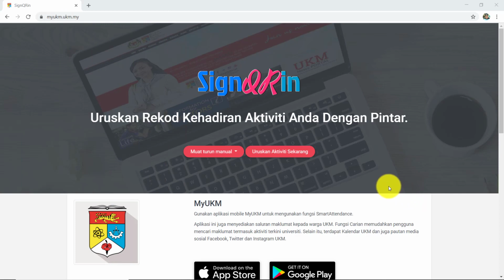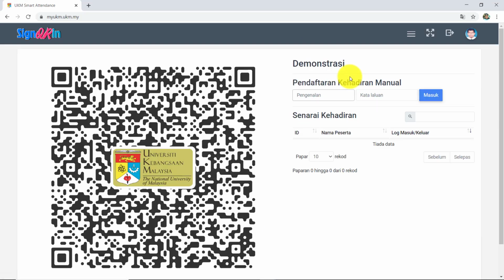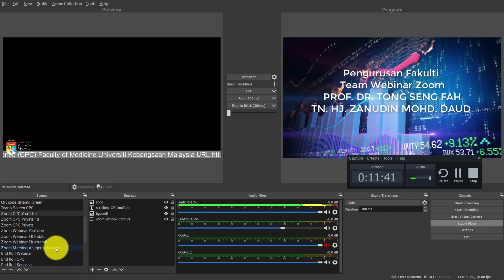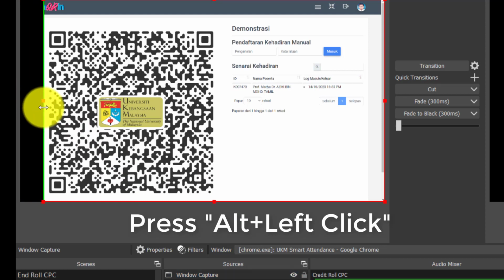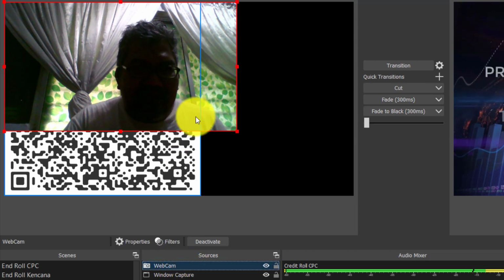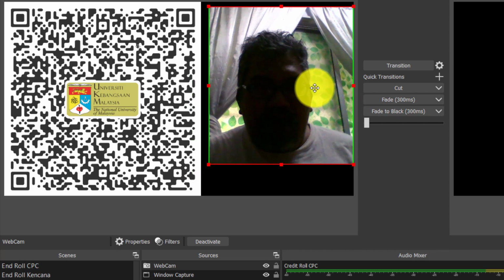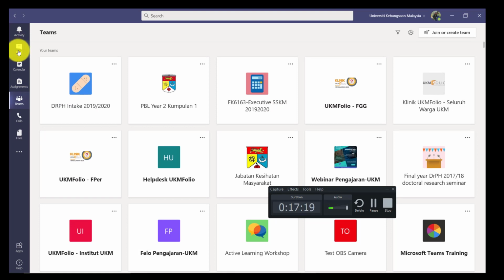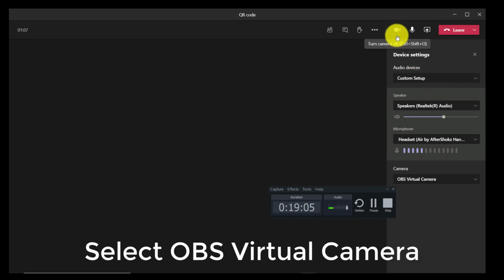How to combine a dynamic QR code into your webcam feed for Zoom or Teams session.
Usually before the lecture starts, we share the QR code for attendance. But during the lecture we need to share our slides so the latecomers were unable to scan in their attendance.
This method allows us to do both.